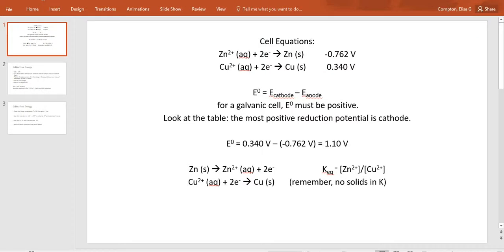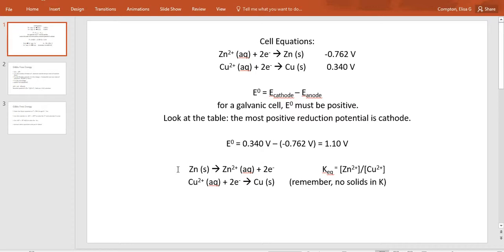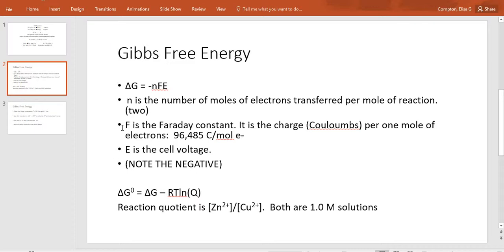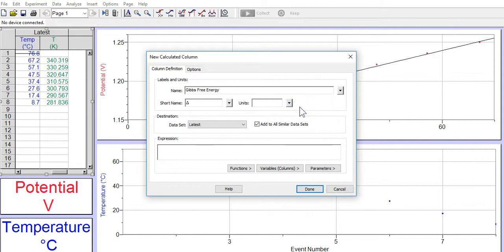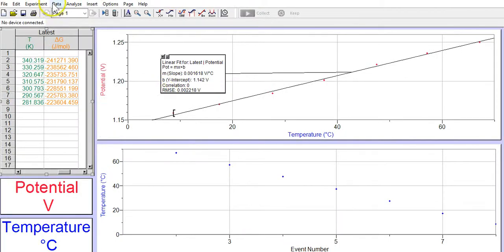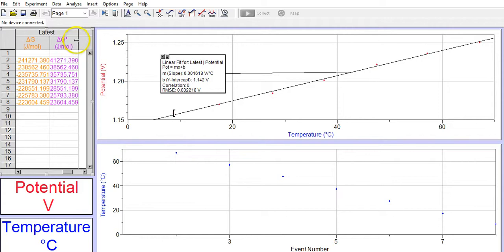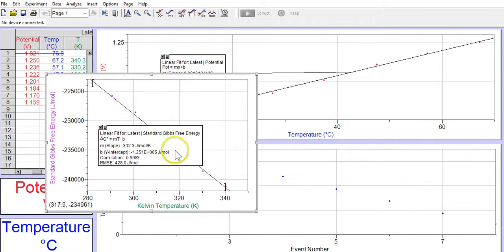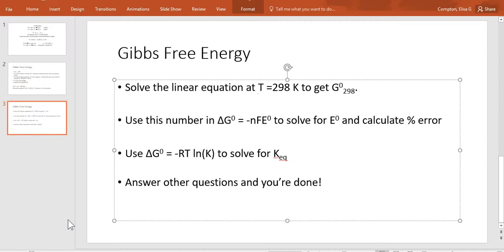Gibbs Free Energy Post Lab